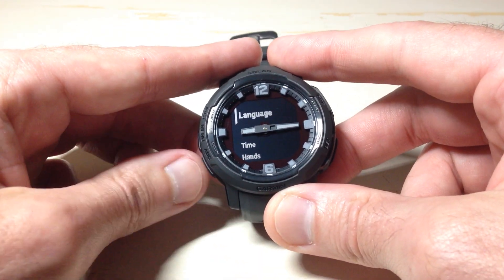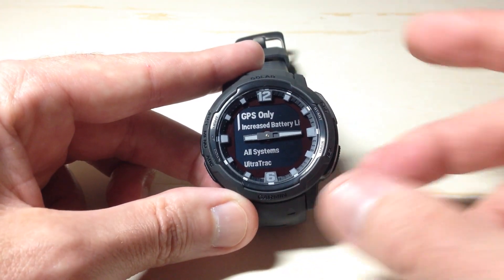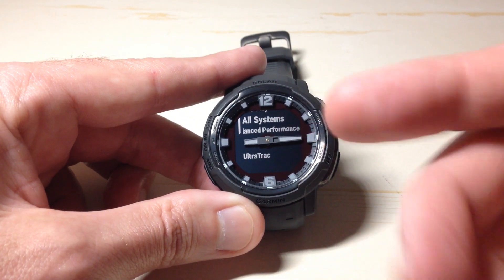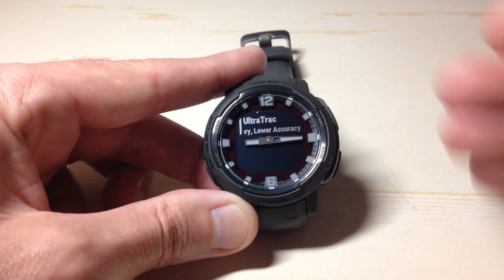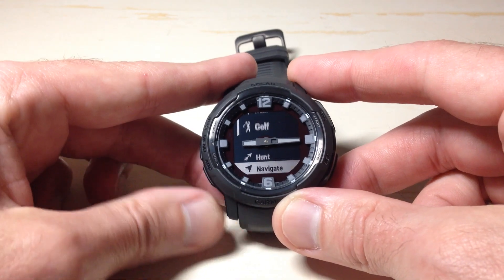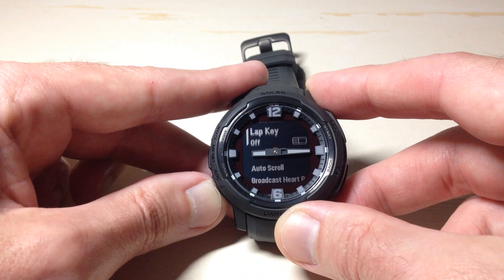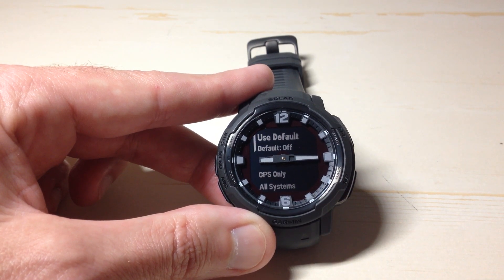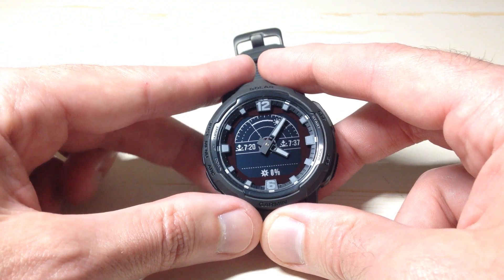Garmin Instinct Crossover | Set default GPS for activities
Garmin Instinct Crossover: How to set a default GPS value for activities.